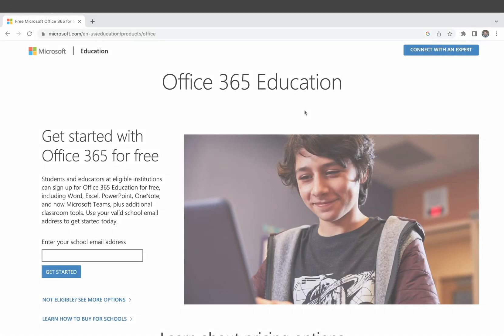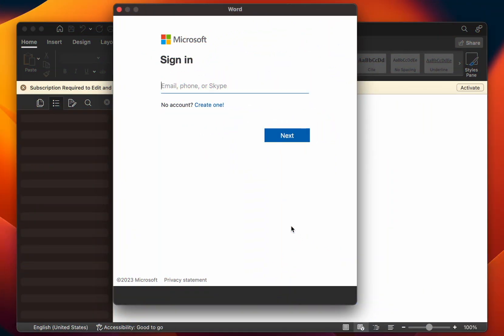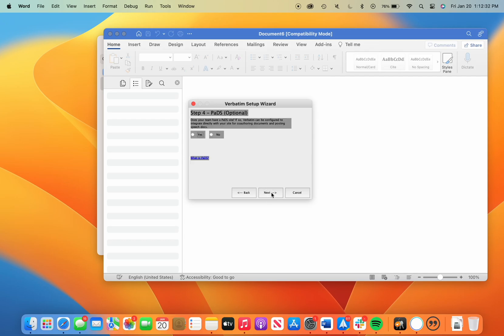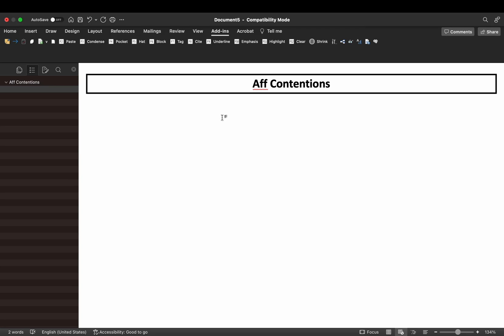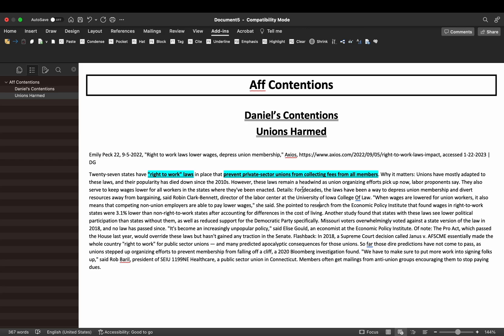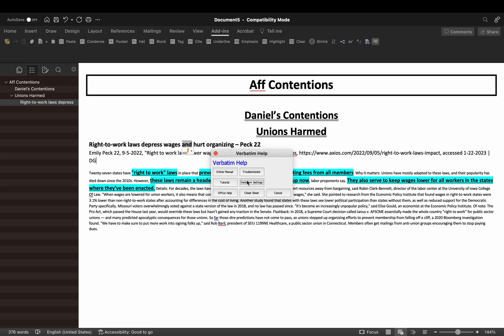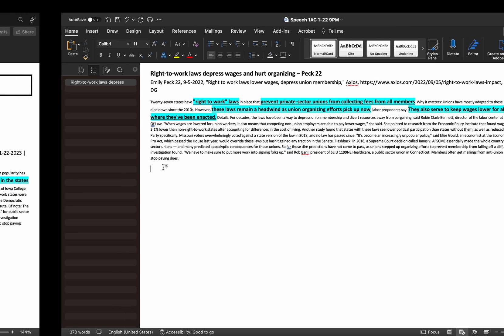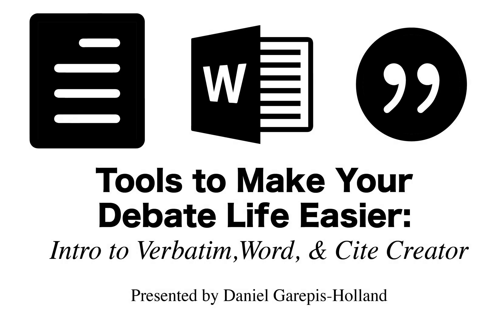Tools to Make Your Debate Life Easier: Intro to Verbatim, Word, and Cite Creator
Note: With the release of Verbatim 6, this video is now outdated. There are some other errors/issues that I will address in a re-release soon.

0:00 Create School Microsoft Account
1:14 Create Personal Microsoft Account
1:41 Sign in to Word
2:25 Install Verbatim
3:41 Install Cite Creator
4:36 Organize Your File
5:22 Cut a Card
8:05 Adjust Verbatim Settings & Use Tools
9:10 Create & Use Speech Documents
10:10 Share and Autosave Files in OneDrive
11:25 Outro